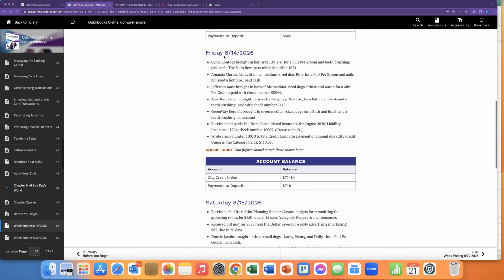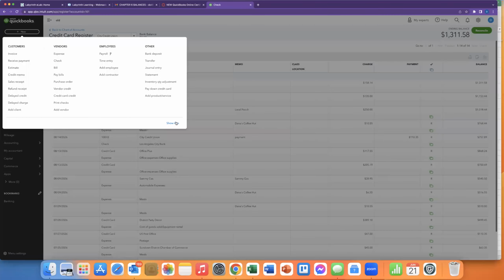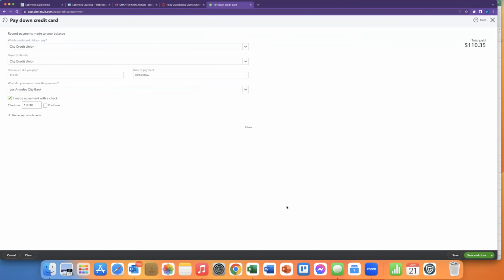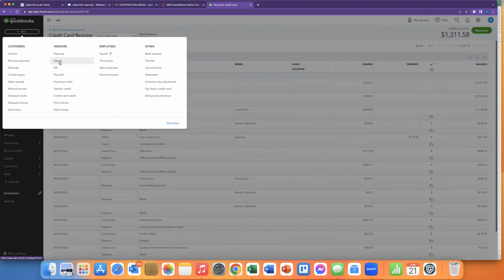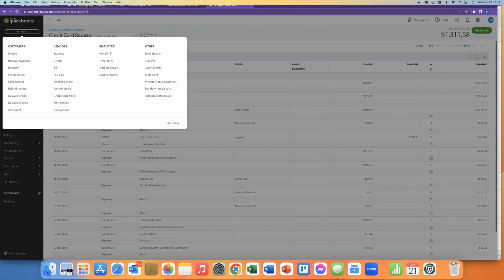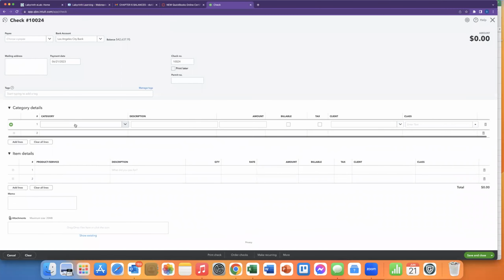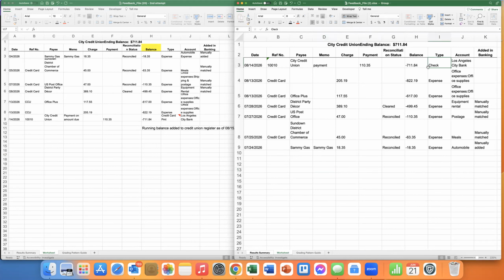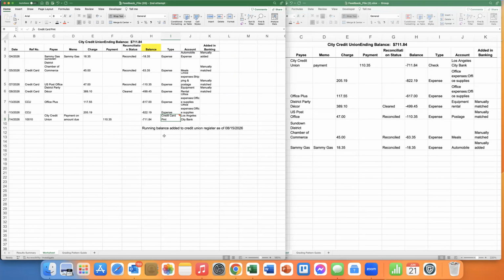Correction CH06 Error Paying Credit Card